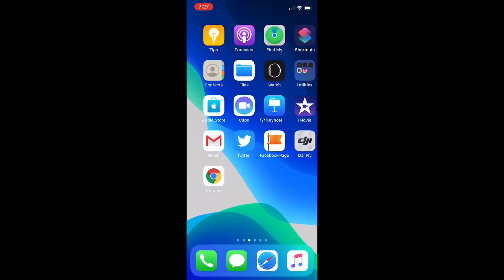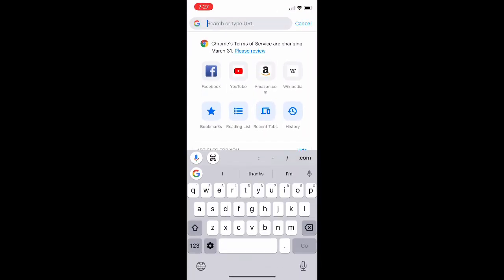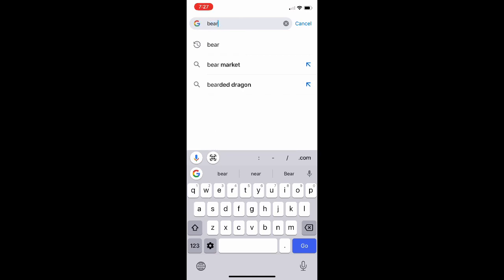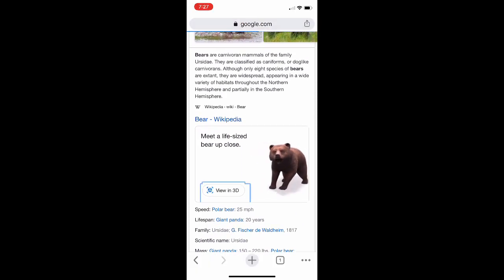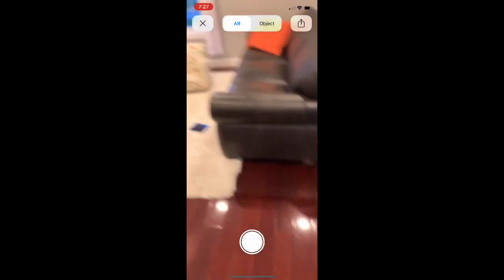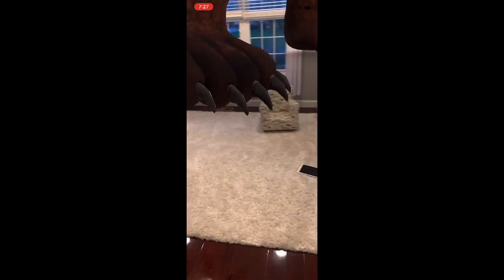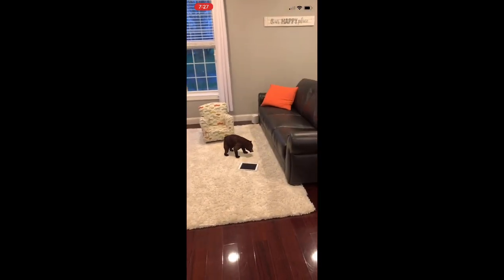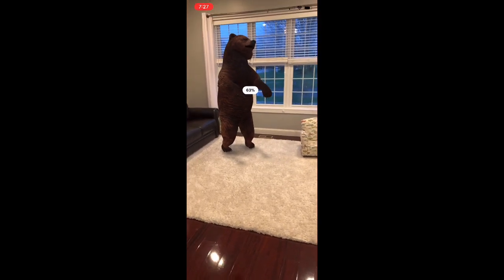How to put a bear in your living room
Fredonia friends give this a try and share your images!

Here is the list of animals that work:
Alligator
Angler fish
Brown bear
Cat
Cheetah
Dog
Labrador Retriever
Pug
Rottweiler
Duck
Eagle
Emperor penguin
Giant panda
Goat
Hedgehog
Horse
Lion
Macaw
Octopus
Racoon
Shark
Shetland pony
Snake
Tiger
Turtle
Wolf